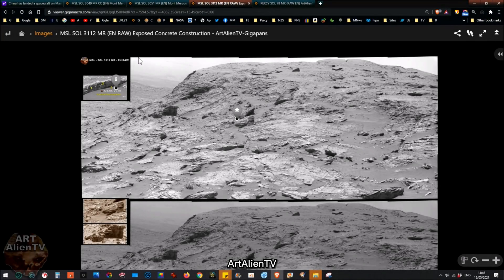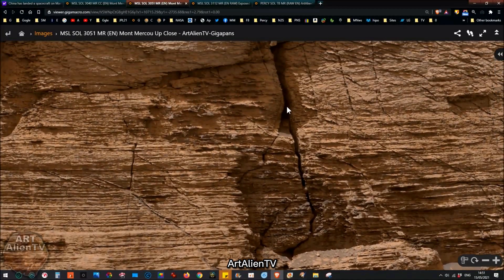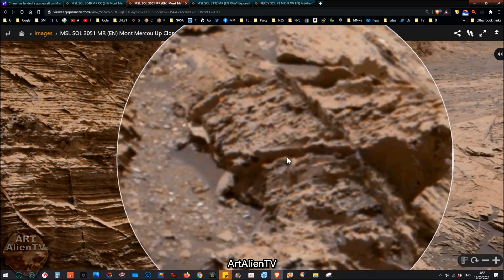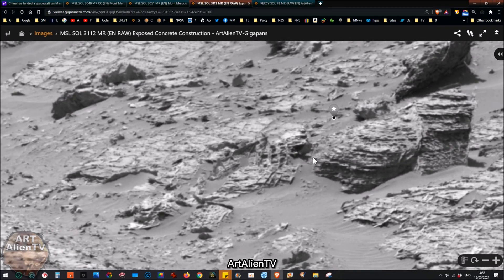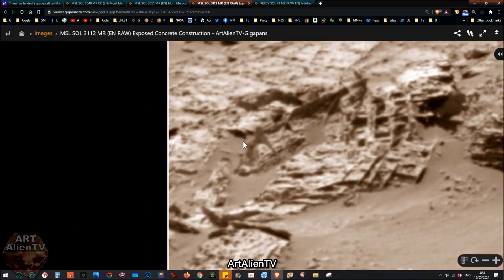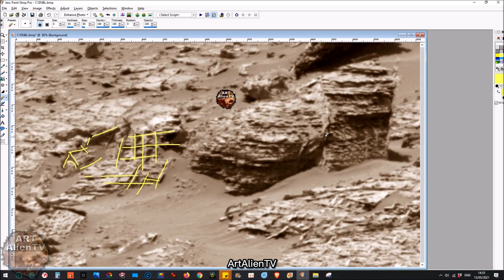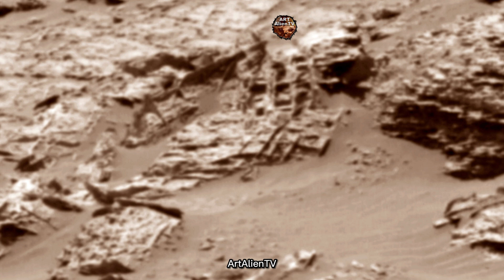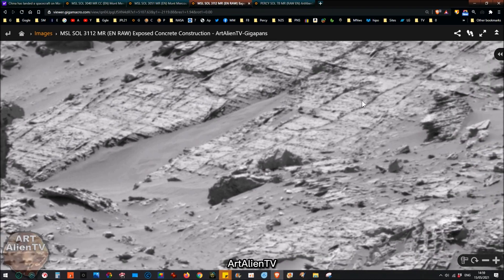MARS Mesh - Concrete Evidence. ArtAlienTV (4K R)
Mars image shows wire mesh in a blatant grid structure. At Mont Mercou in Gale Crater.
Is this proof of reinforced concrete with a metal support mesh ? Like the recent Mars Spikes image may also show ? Both are shown here. Including the latest close up image of the Mars Spikes !

SUPERZOOM Gigapans here:
Mars Mesh - MSL SOL 3112

The Mesh was first found by Joe White - ArtAlienTV - May 12th 2021 and
published on YouTube first by ArtAlienTV - May 15th 2021.

Image Credit: NASA/JPL-Caltech/MSSS
Image Credit: NASA/JPL/University of Arizona
Image Credit: NASA/JPL-Caltech/ASU